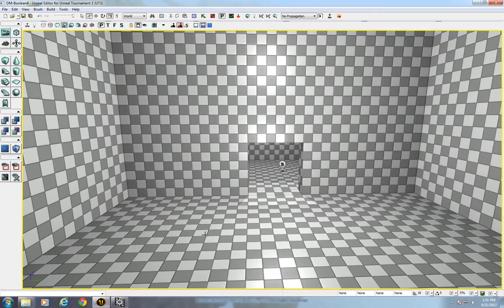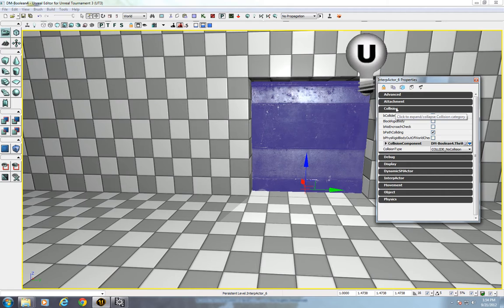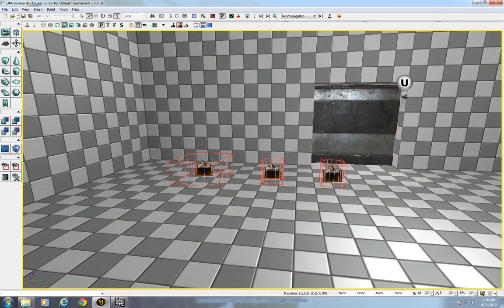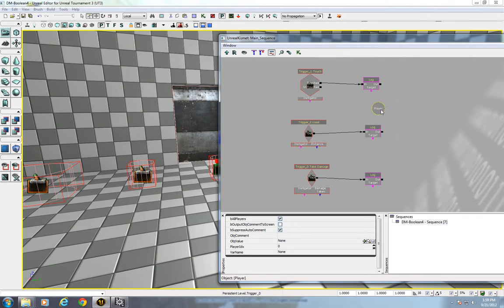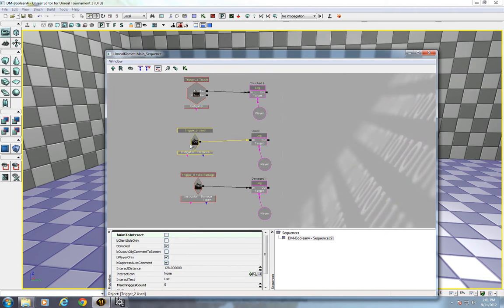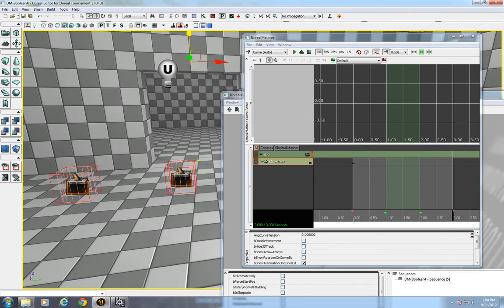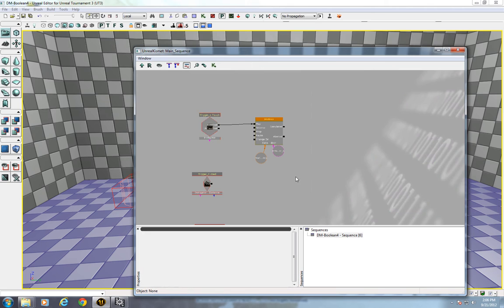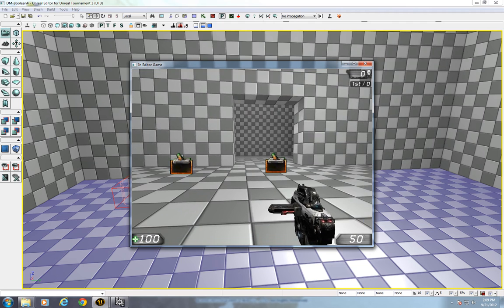Session 5 - Matinee (Dated)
Dated information.